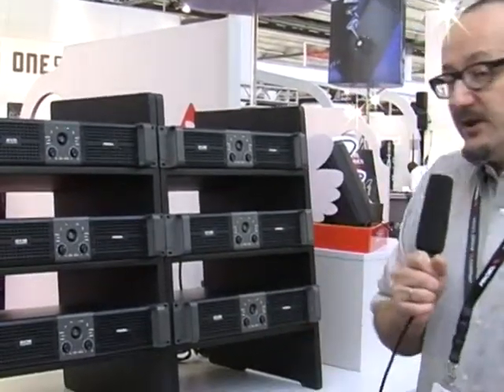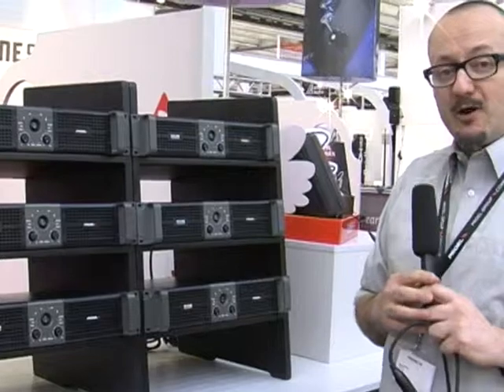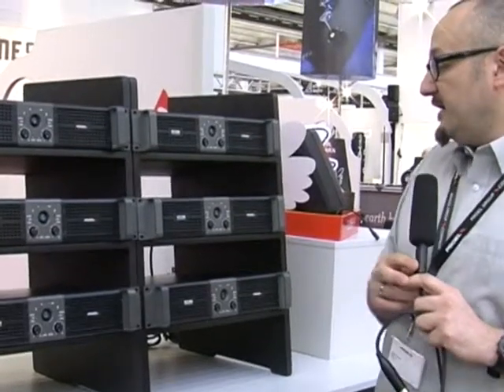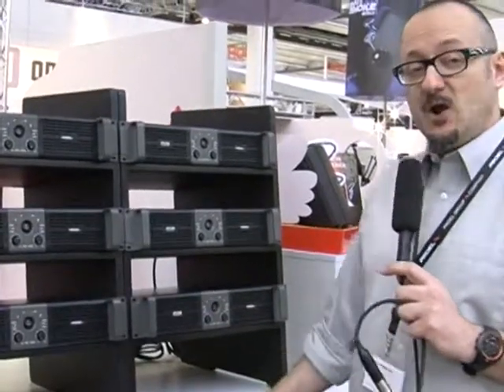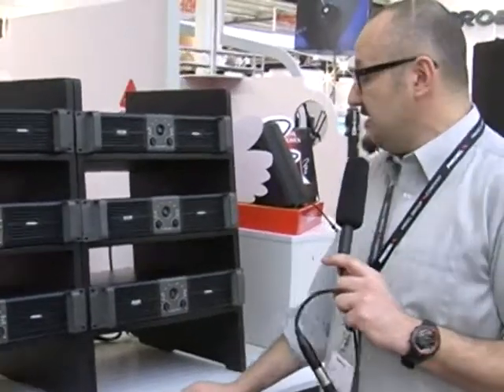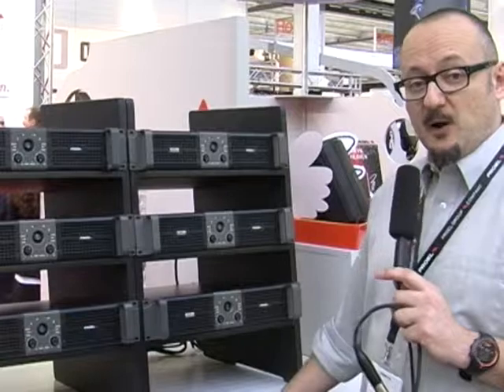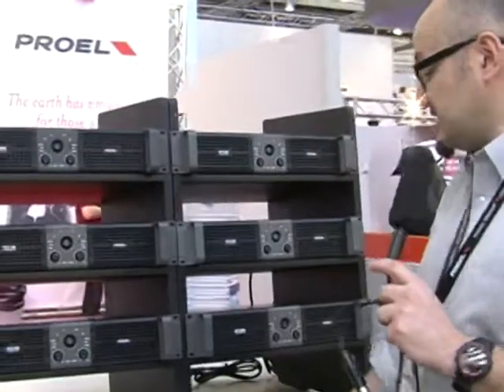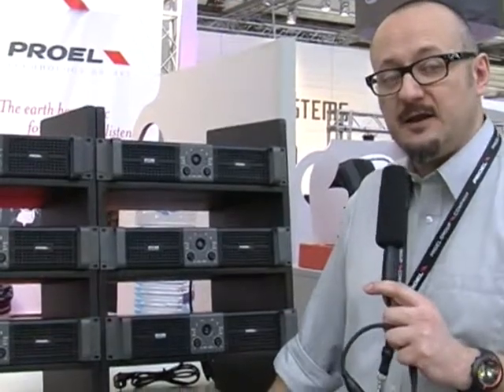Prolight+Sound 2012 - Intervista a Nicola Zavatta di Proel Sound System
Nicola Zavatta, Product Manager at Proel Sound System, presenta i nuovi amplificatori di potenza dell Serie HPX.

Speciale Prolight+Sound 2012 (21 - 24 Marzo 2012, Francoforte, Germania) - Tutte le novità in diretta dalla fiera internazionale dedicata alle tecnologie e ai servizi per gli eventi, l'intrattenimento, le installazioni e la produzione.

Prolight+Sound 2012 - Interview to Nicola Zavatta of Proel Sound System

Nicola Zavatta, Product Manager Proel Sound System, shows the new model of the HPX series of power amplifier.

Prolight+Sound 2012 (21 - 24 March 2012, Frankfurt, Germany) - News, articles and reportages from the international fair of technologies and services for events, installation and production.